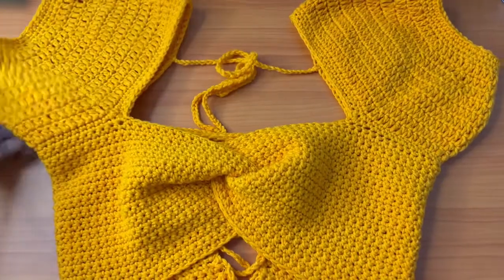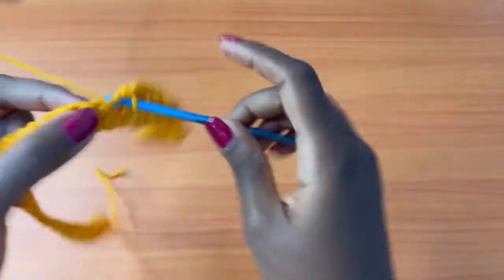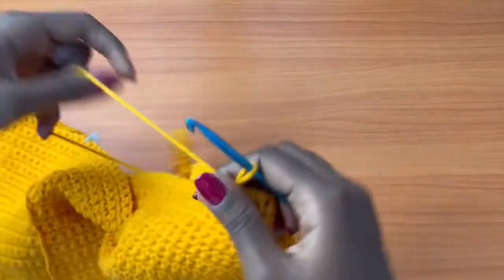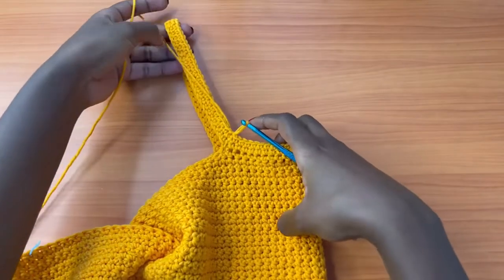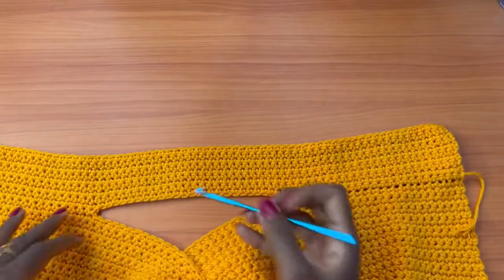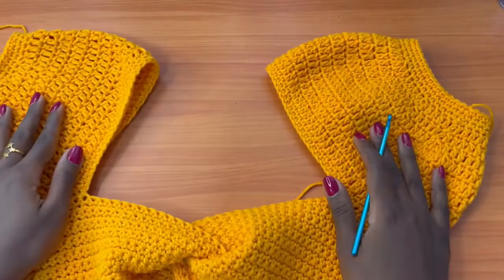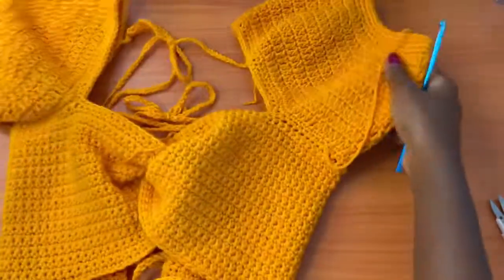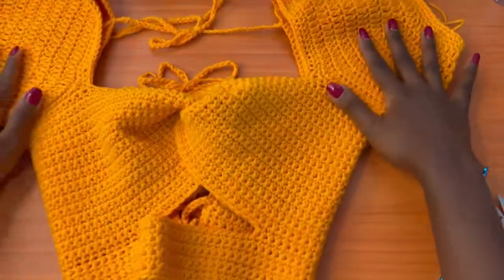Peekaboo twist crochet top tutorial | with puff sleeves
Enhance your wardrobe with the chic and stylish Peekaboo Twist Crochet Top, crafted by Shylercrochets. Embodying a perfect blend of trend and tradition, this intricately designed blouse features a teasing cut-out in the mid-torso, grabbing attention wherever you go. Adding to its unique charm are the puffed sleeves that render a touch of elegance and charm to your style. The front twist of this top adds on to its overall visual appeal while ensuring a comfortable fit.

THE INSTRUCTIONS ARE GIVEN IN US TERMINOLOGIES

materials
yarn ; alize cotton gold plus 2-3 balls
substitute yarn : red heart super saver
hook ; 5mm
darning needle
scissors
measuring tape
pins

Terms used
sc : single crochet
ch: chain
dc: double crochet
sl.st : slip stitch

Mutaawe Sheila
Bukoto Street
Plot 63
Kampala, Uganda